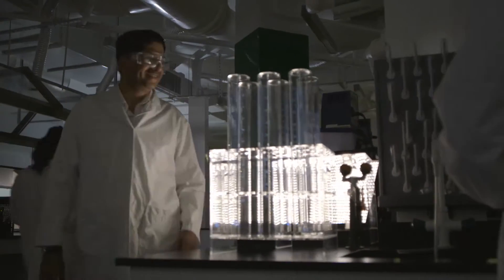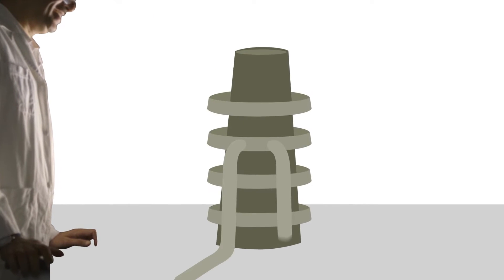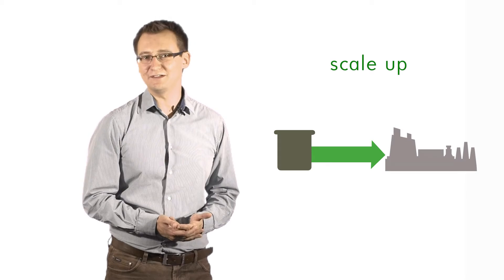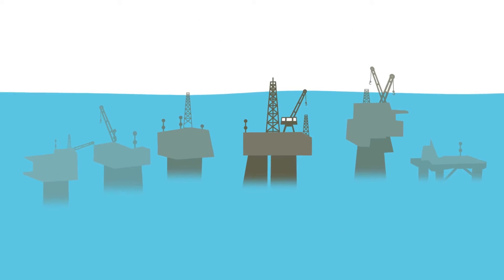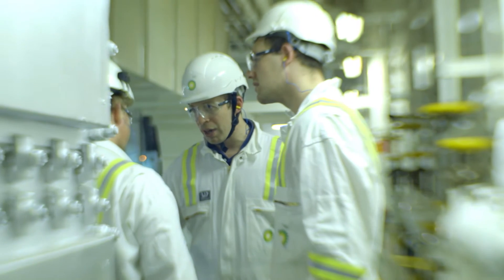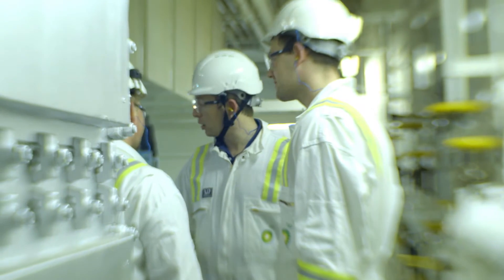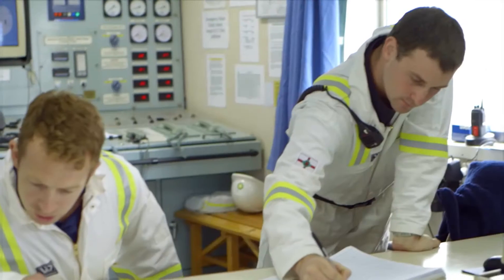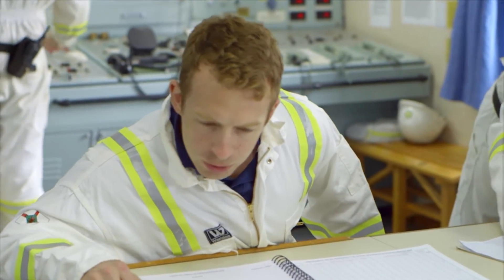ChemEngProfiles - BP's Matthew Wootton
Matthew Wootton, Chartered Chemical Engineer at BP, talks about his work in downstream technology and the conversion of low value carbon sources.